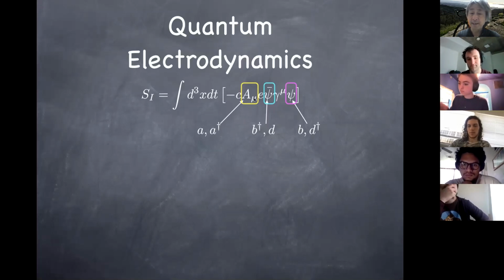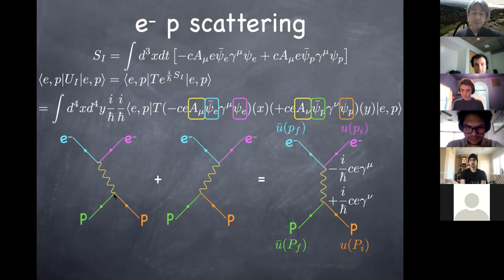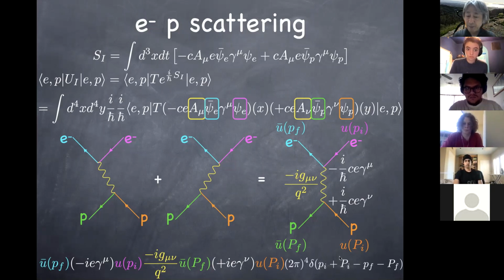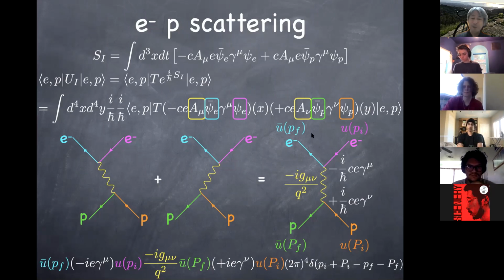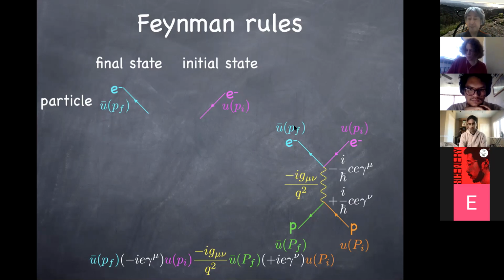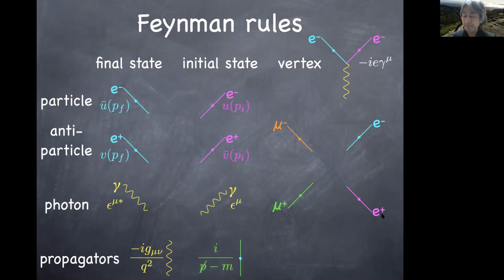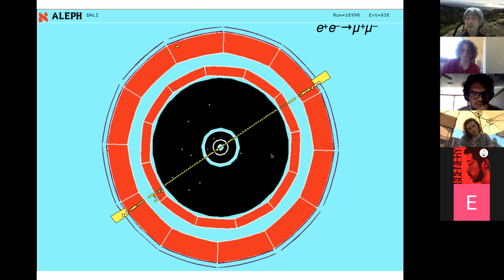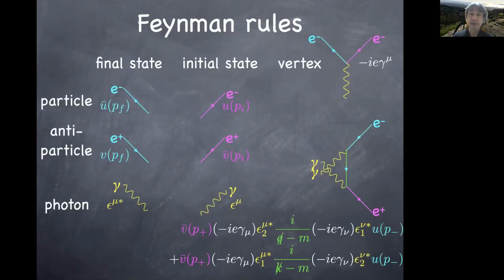Apr28 151 QED Feynman rules